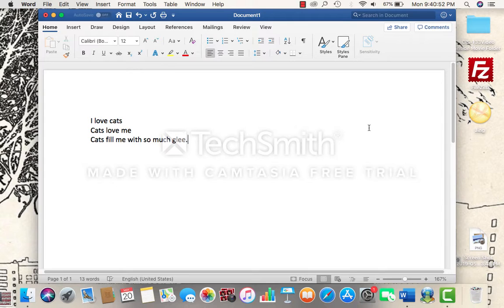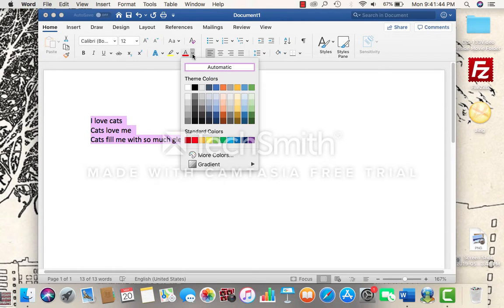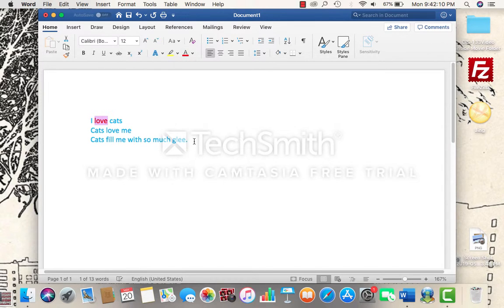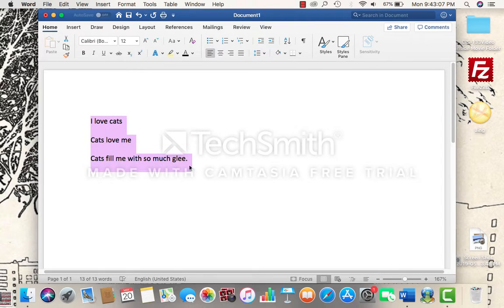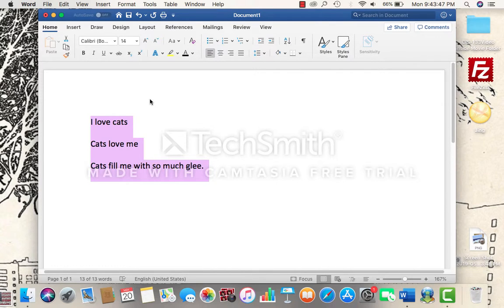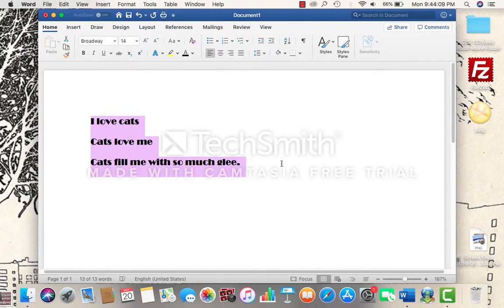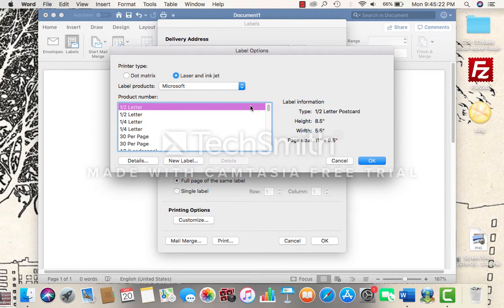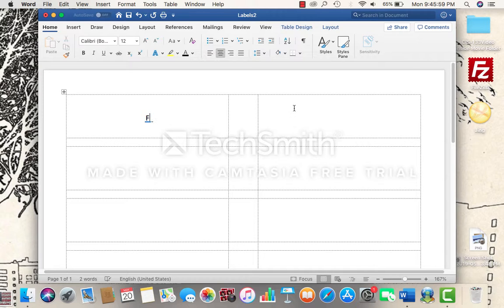FP2-BrendaPadilla.mp4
Final Project